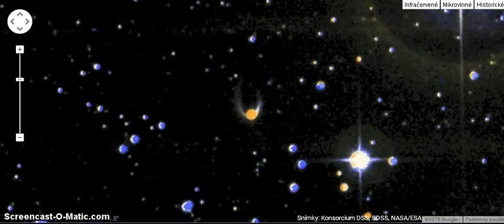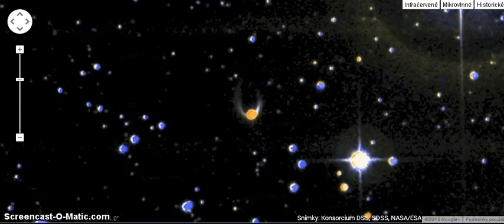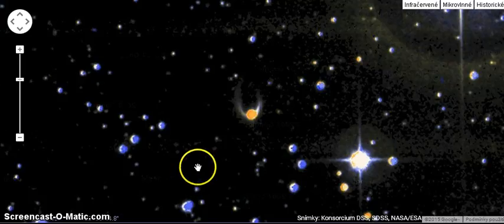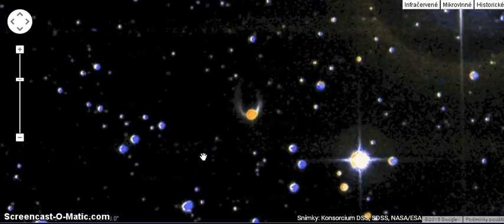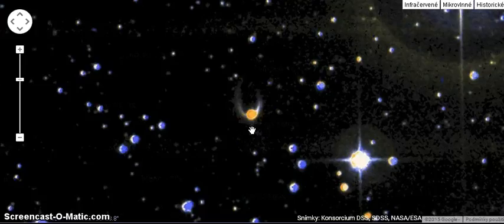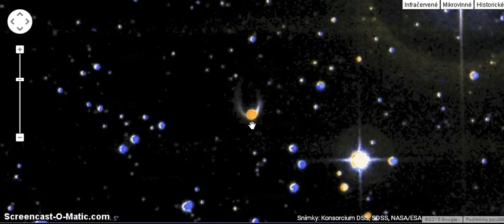Planet X / Nibiru on Google Sky !?